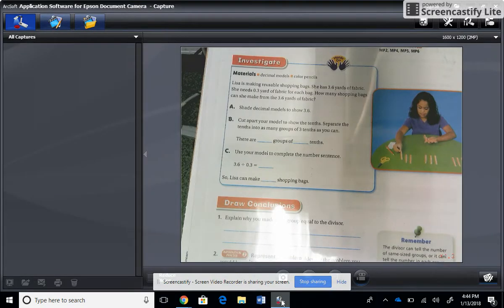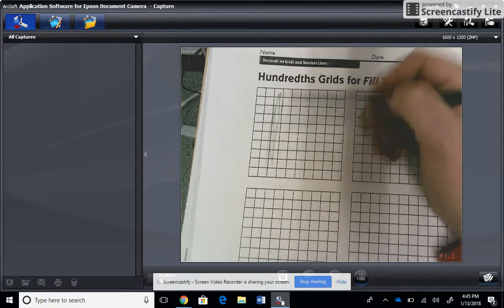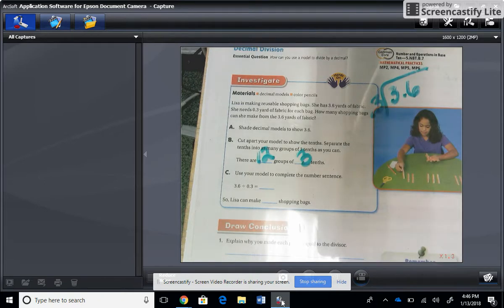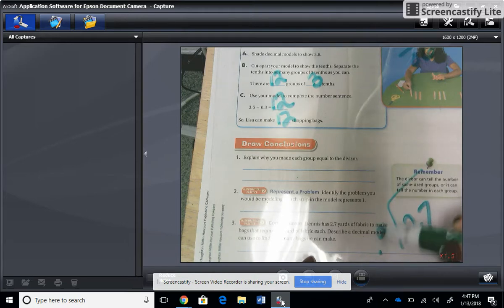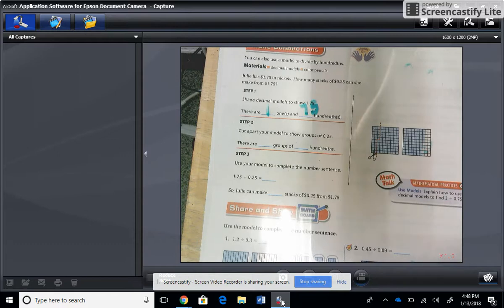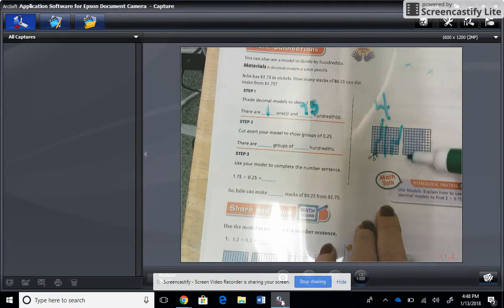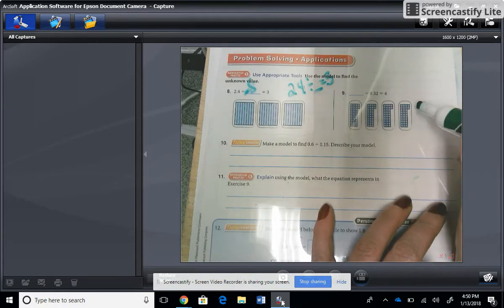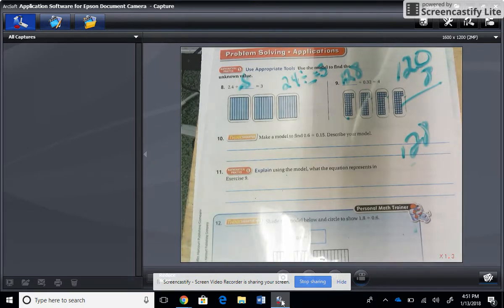Unit 5 5